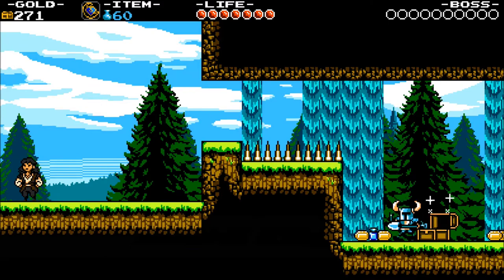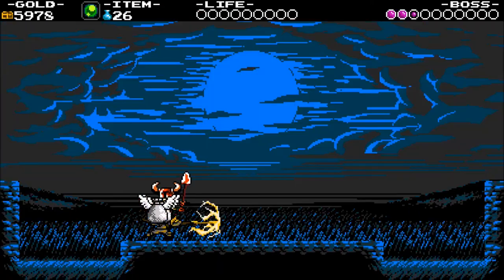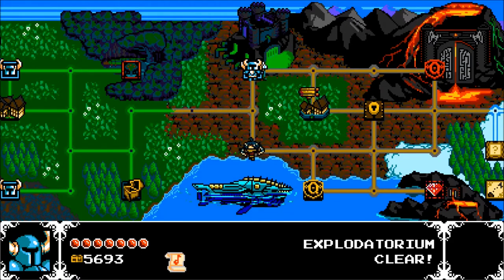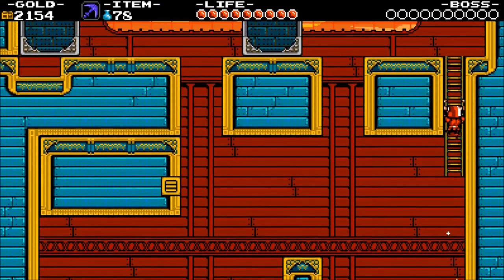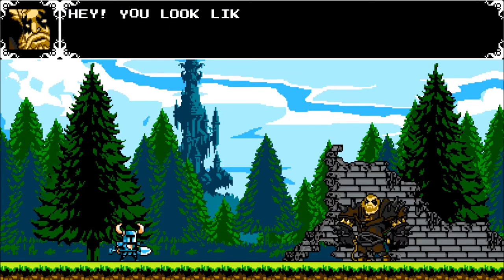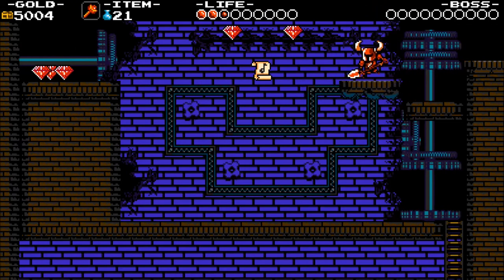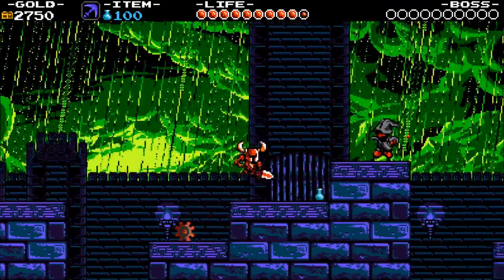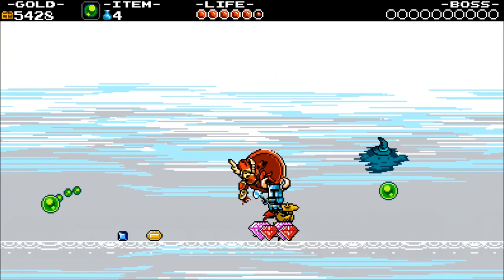Shovel Knight (Wii U Indie Review)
The Wii U "Five" (Ep26):

- Shovel Knight: Indie Review

I'll be doing several indie game reviews coming up, and we start with Shovel Knight: a take on the concept of a modern classic!

Miiverse: ZyroXZ2